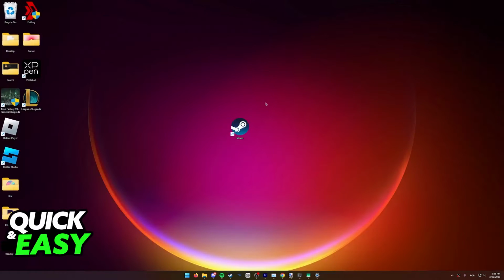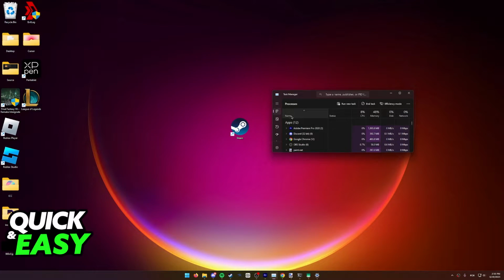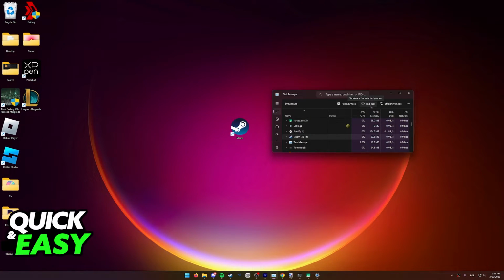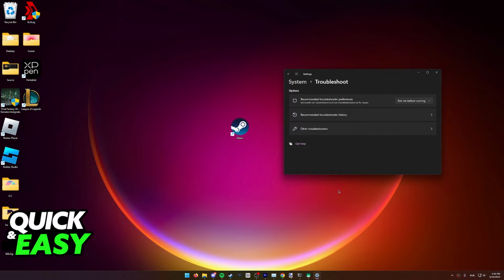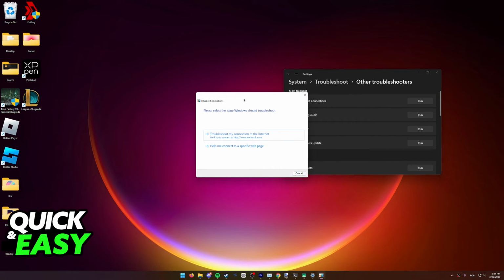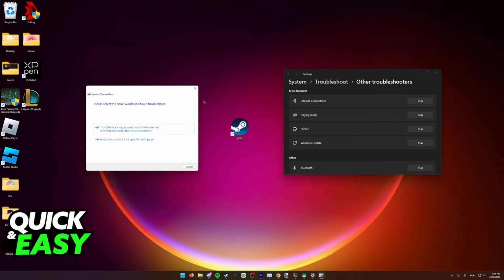How To Fix Steam Login Problem (Very Easy!)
In this video I will show you how to fix steam login problem.

I hope I have helped you with the video!